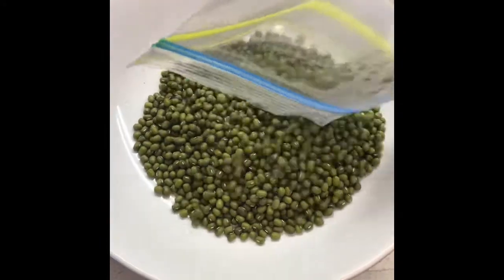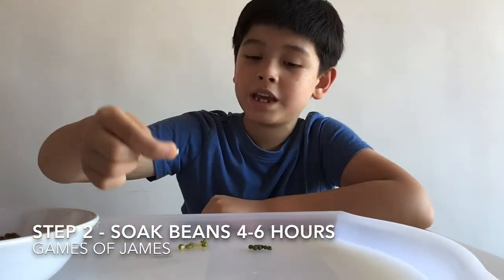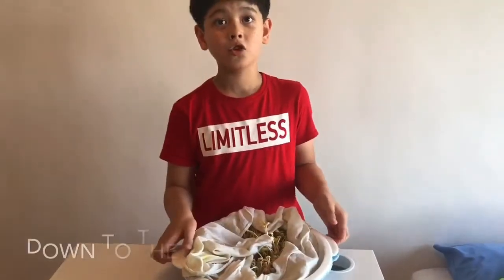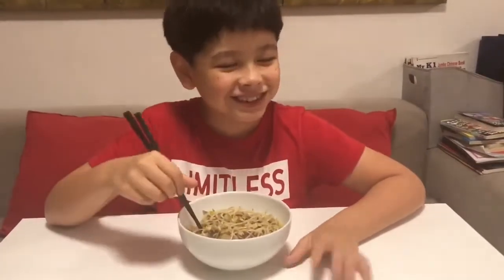Games of James - Fun with Bean Sprout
Come try growing bean sprout at home! It’s fun & easy!